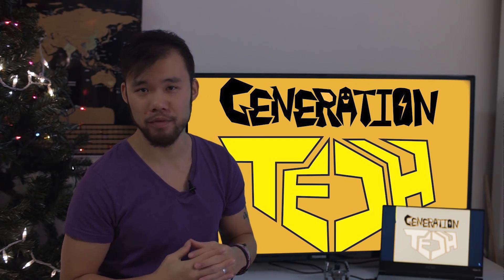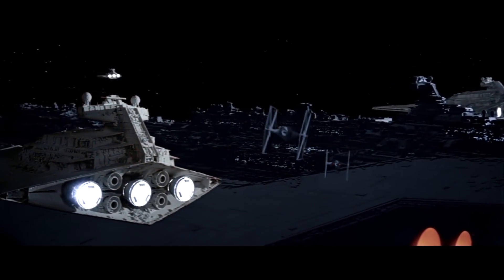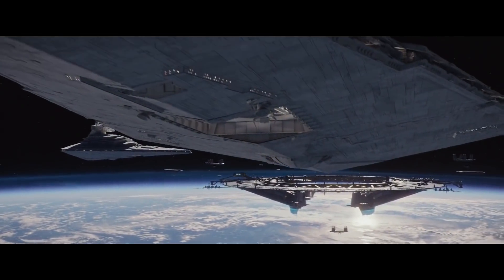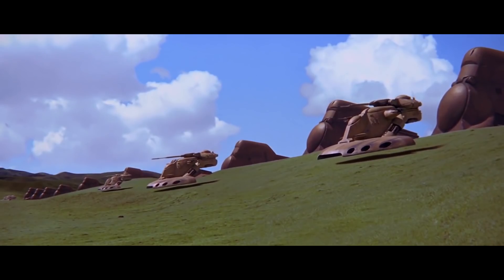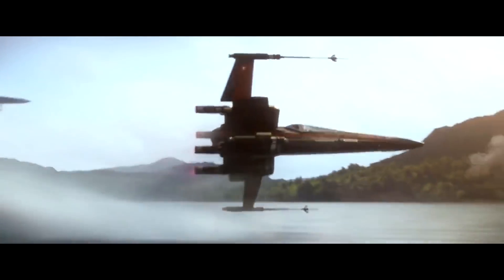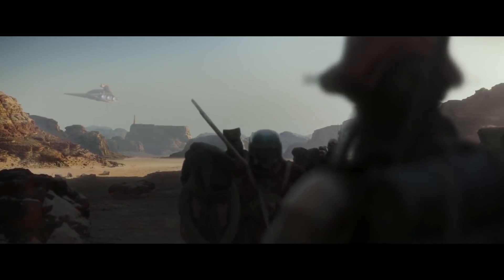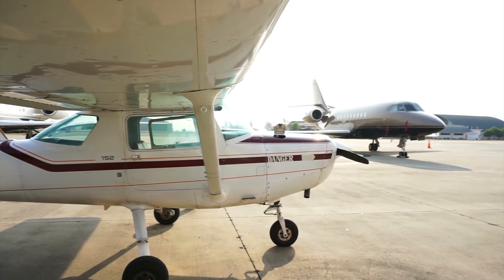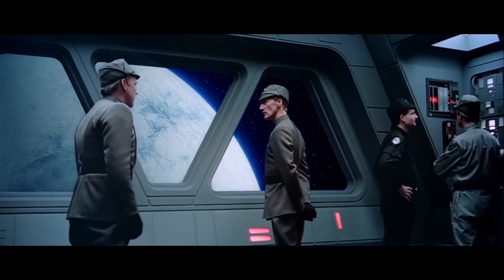How Does a Star Destroyer FLY in Atmosphere?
Ever wonder how a massive Imperial Class Star Destroyer can fly in atmosphere? How does it survive entering a planets gravity well and flying out? Well we take a deep look at the science (space magic) of the star destroyer.